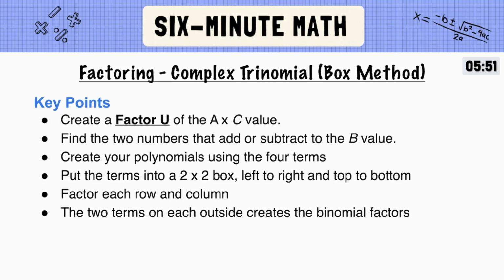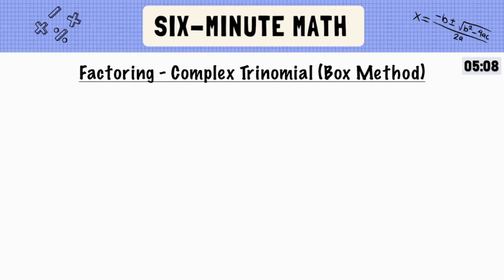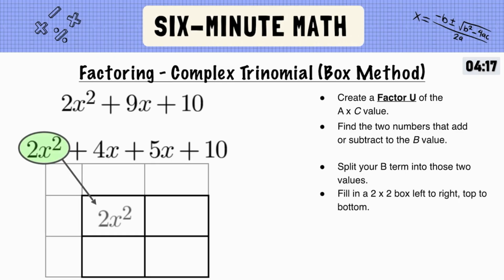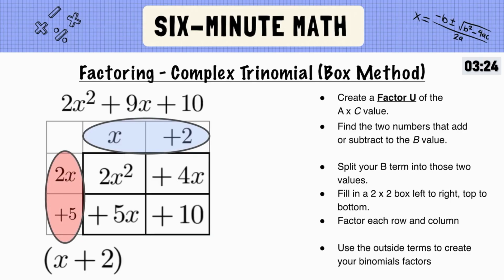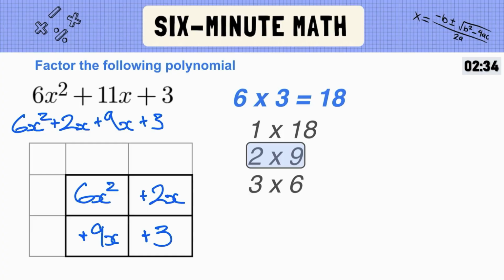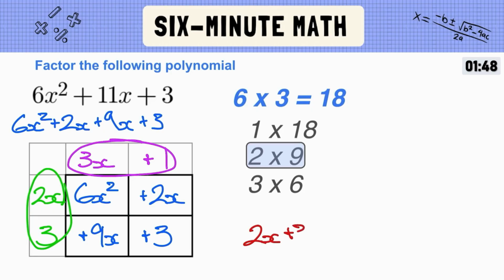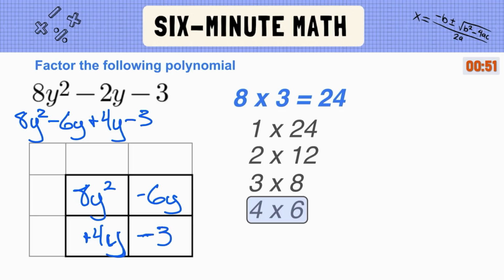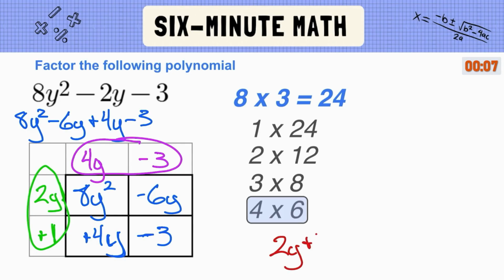Factoring Complex Trinomials (Box Method)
Factoring trinomials doesn’t have to feel overwhelming.

In today’s lesson, we’re breaking down factoring complex trinomials using the box method, a clean and reliable strategy that works every single time. If you’ve ever gotten stuck when the leading coefficient isn’t 1, this approach will help everything fall into place.

We’ll walk step-by-step through how the box method organizes your work, making it easier to spot factor pairs and avoid common mistakes. From setting up the box correctly to pulling out the final binomial factors, this lesson focuses on clarity, structure, and confidence.

In this video:
– What makes a trinomial “complex”
– How to set up the box method correctly
– Finding the right factor pairs for the middle term
– Factoring by grouping from the box

By the end of this lesson, you’ll be able to factor trinomials with confidence and accuracy, even when the coefficients look intimidating. This method is perfect for tests, homework, and building strong algebra foundations.

Let’s break it down, box it up, and factor it out... one trinomial at a time.